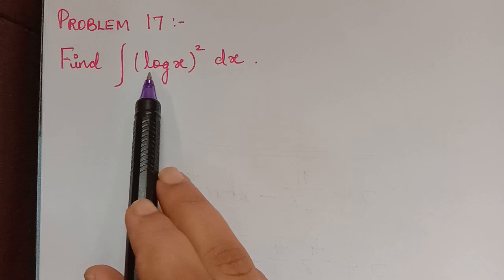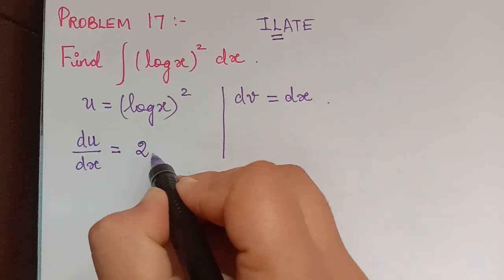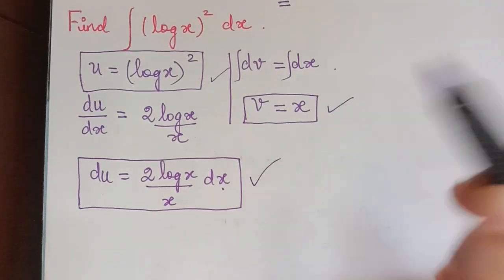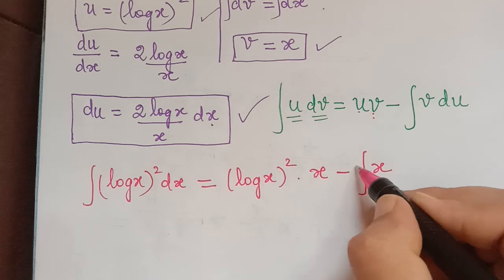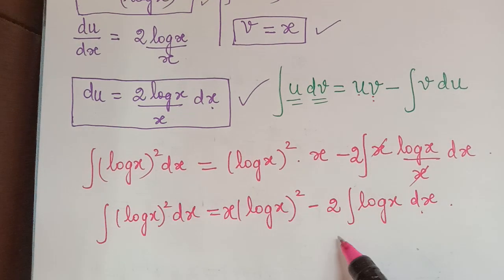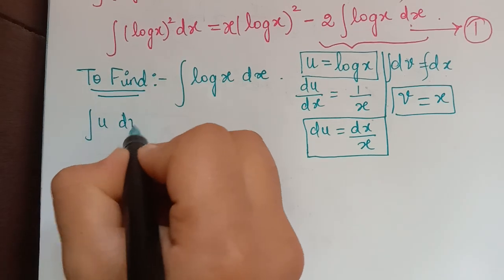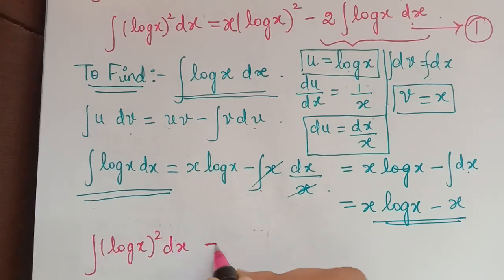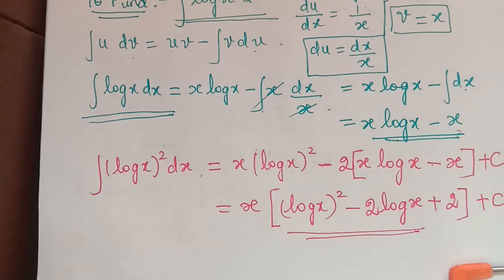integration by parts||problem 17